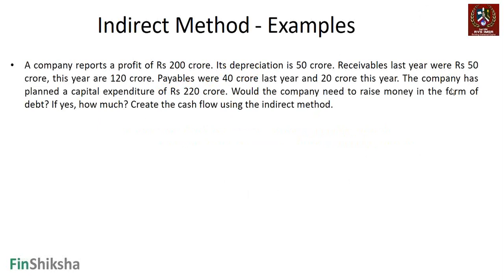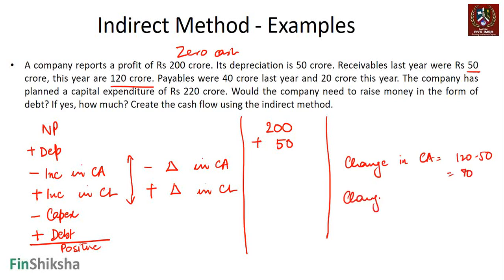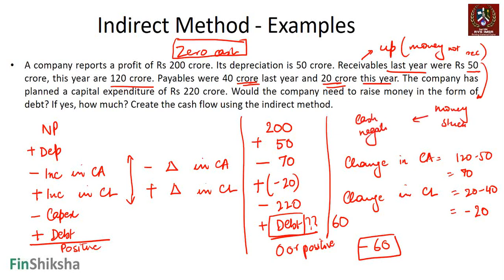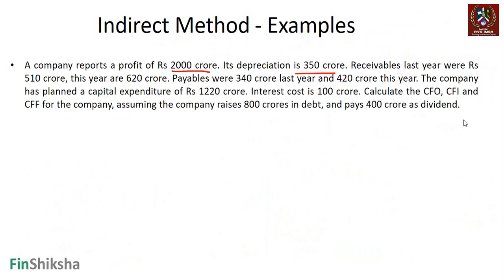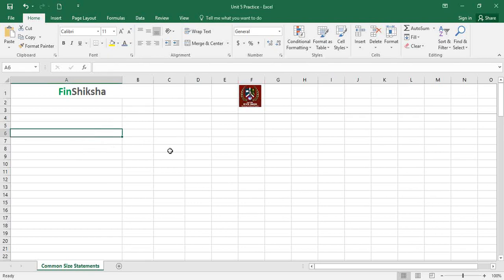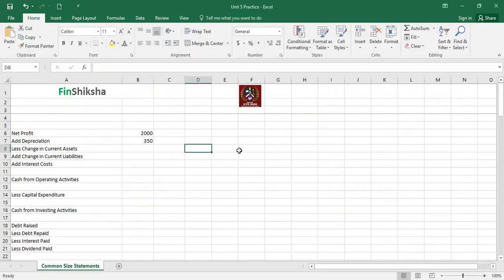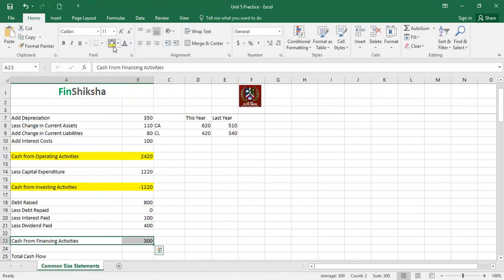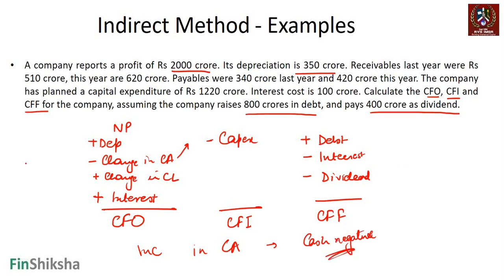Cash Flow Statement - Indirect Method